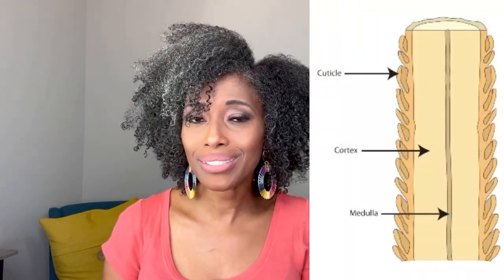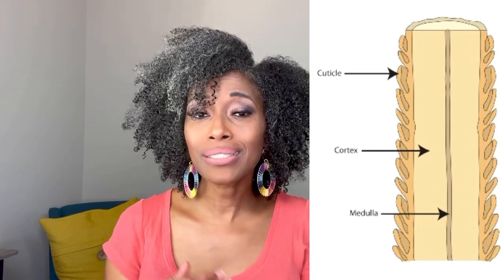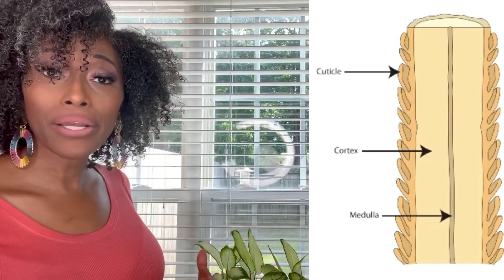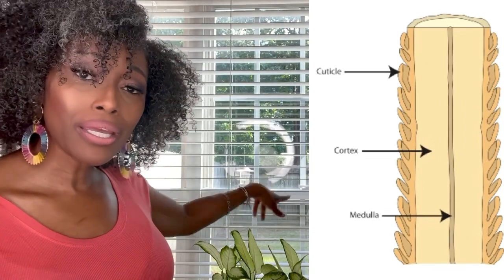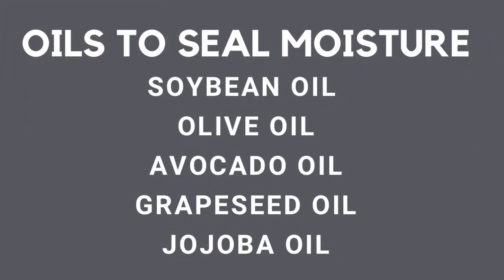THE SECRET TO MOISTURIZING LOW POROSITY HAIR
Low porosity hair involves a tightly closed cuticle that does not easily allow moisture to pass through into the hair. It is important to uses water based liquid products as opposed to thicker creams to get the best penetration into the cuticle.  Secondly, seal moisture by applying a sealing oil such a jojoba, olive, castor, or grape seed oil to lock in moisture.

GOT SLOW GROWING HAIR, HAIR LOSS, OR DRY ITCHY SCALP?  Checkout our Curl House Hair Restoration Collection

E-BOOK: THE BLACK WOMAN'S GUIDE TO THICKER HEALTHIER HAIR